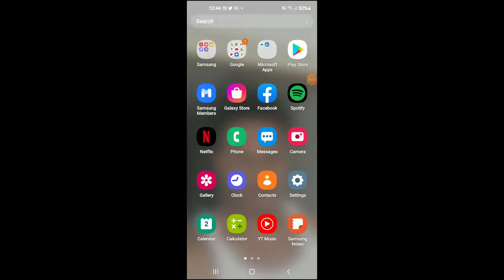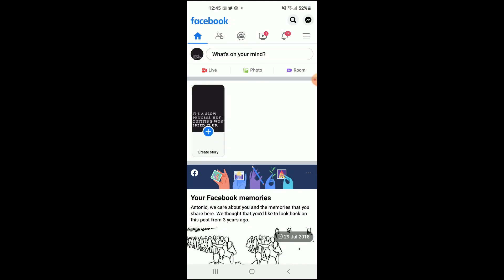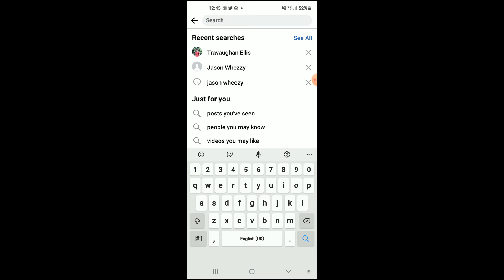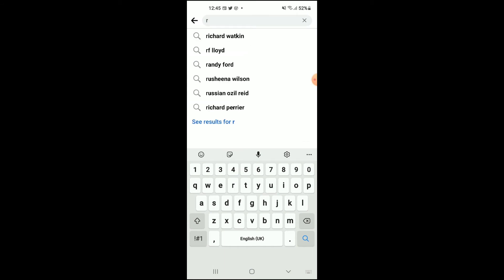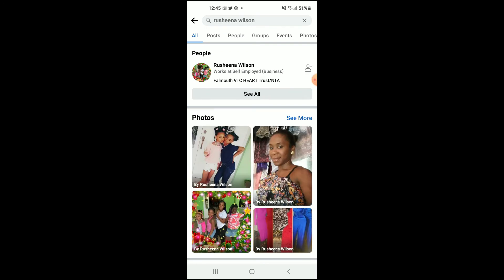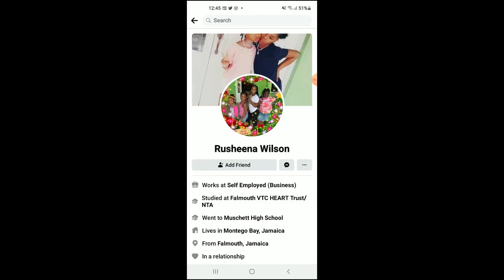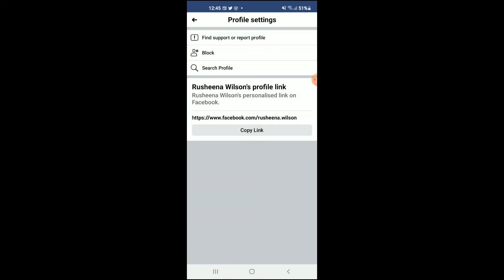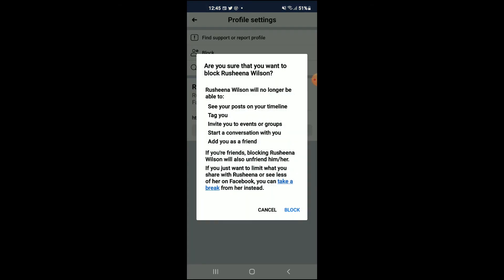How to Block a Facebook Page or App